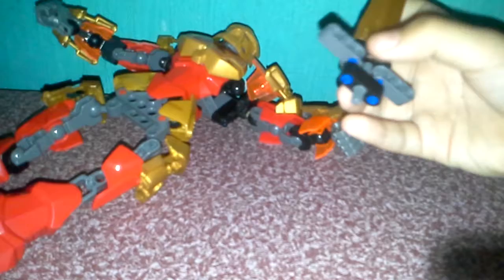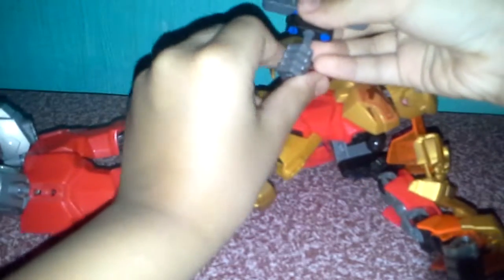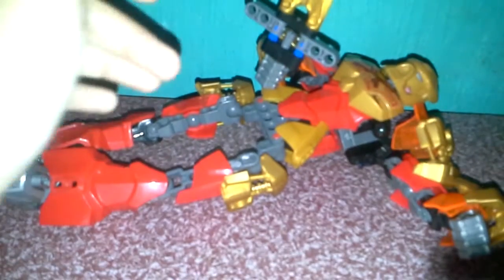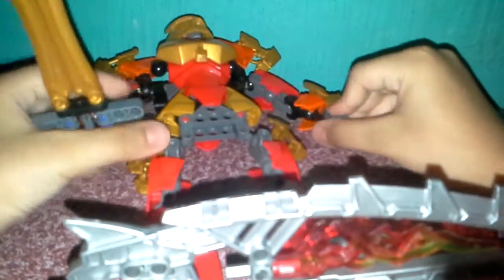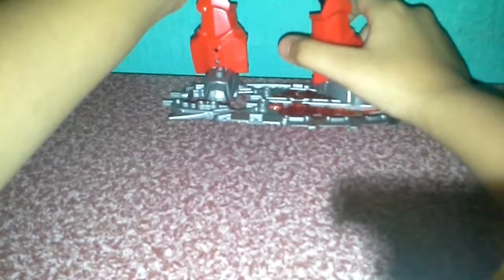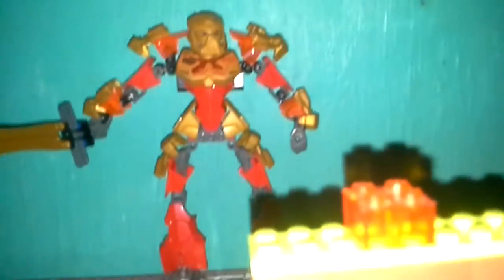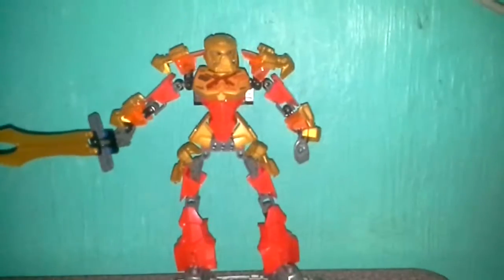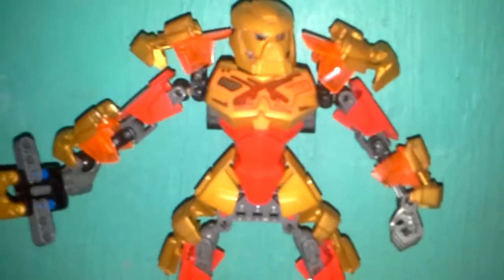2 things you can add on lego bionicle 2015 Tahu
Today i will be showing you 2 things you can add on Tahu as always peace \/